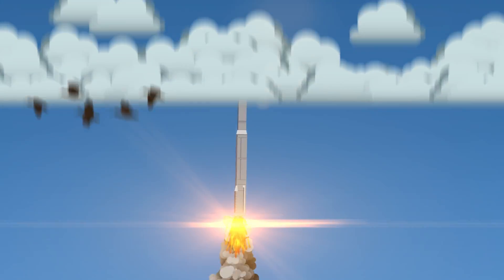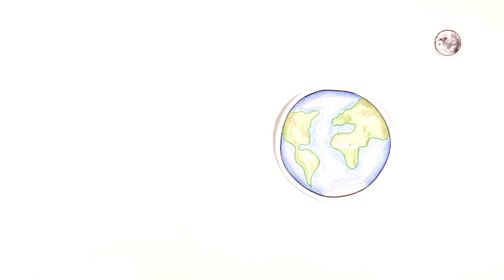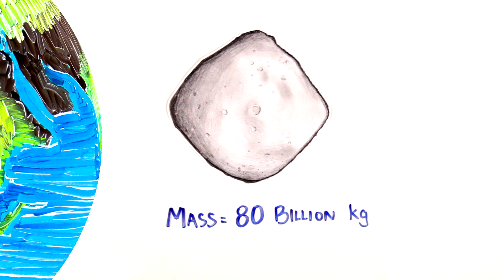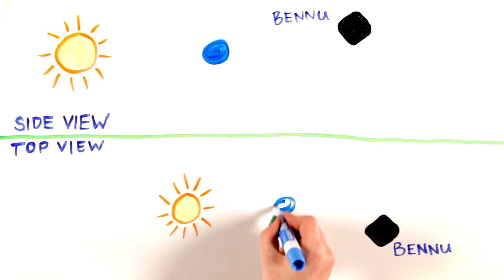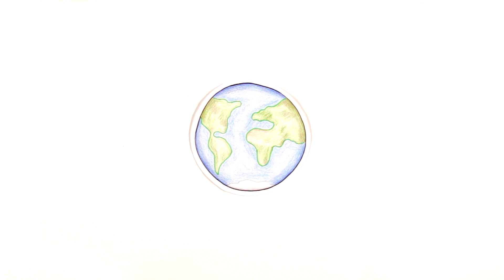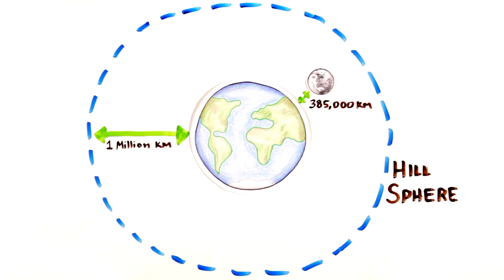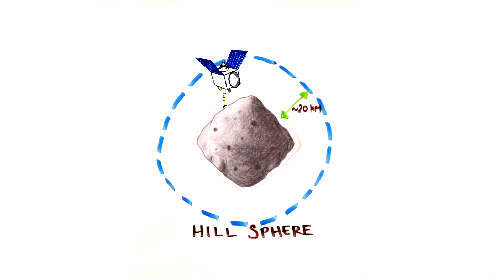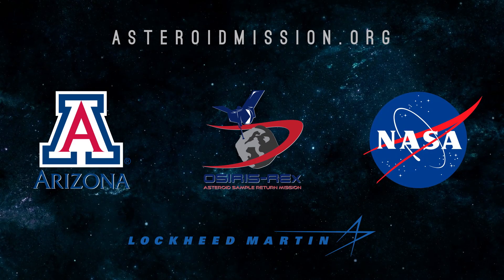What's the Gravity of Gravity?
Join the 321Science team as we take a look at Gravity and how it plays a part in a mission to space!

Narrator: Jonna Zucarelli

Thanks to the 321Science! team: Symeon Platts, Melissa Dykhuis, James Keane, Heather Roper, Jonna Zucarelli, Sarah Spitz, Hannah Tanquary, and OSIRIS-REx Scientists and Educators.

OSIRIS-REx is a NASA New Frontiers mission which will launch to asteroid Bennu in 2016 and return a sample of the asteroid to Earth in 2023.